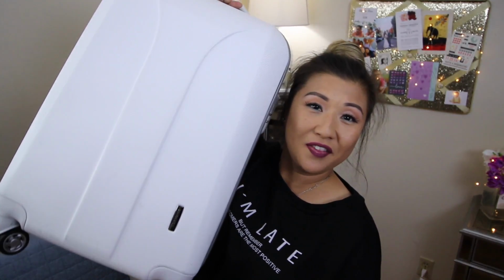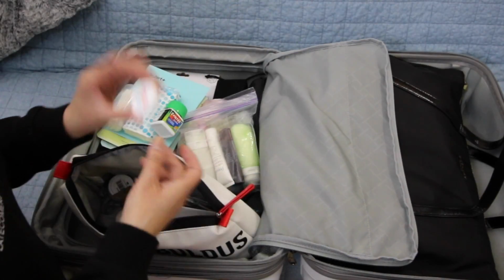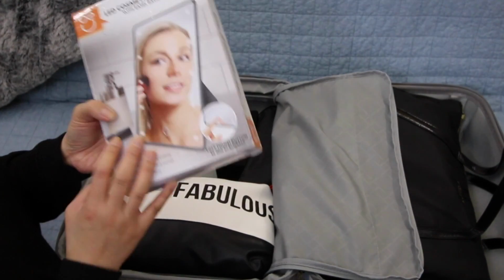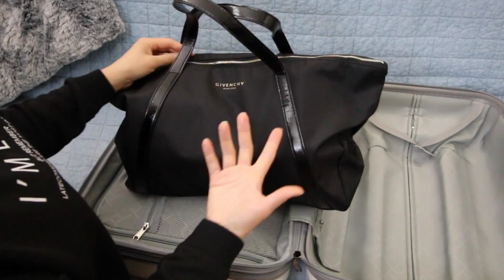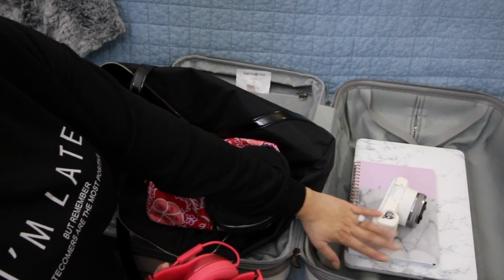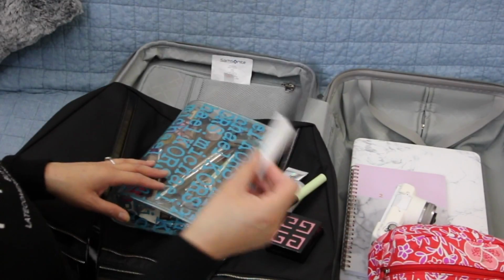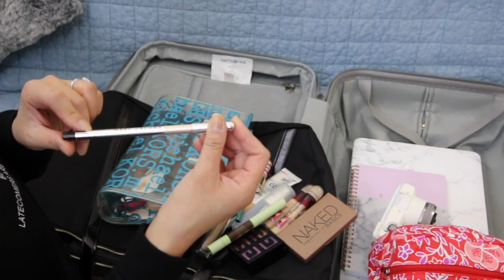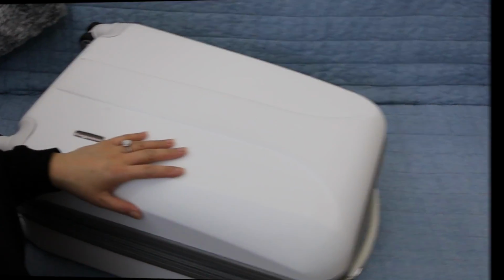How I Pack When I Travel | leecestylz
Well Hello my Jet Setters! I love packing smart and being well organized therefore I decided to film a video on How I Pack When I Travel. I do like to be that person whom gets samples and travel sized items, just because it does not take much room and deposable is KEY! More space to bring back all my shopping goods!!! Please share some of your tips and tricks and favorite things to travel with. Safe travels to anyone going on vacation XOXO

Did I mentioned about my new website!? Check it out!

Title: Pure Fun To Explain

Connect and Follow Me =)